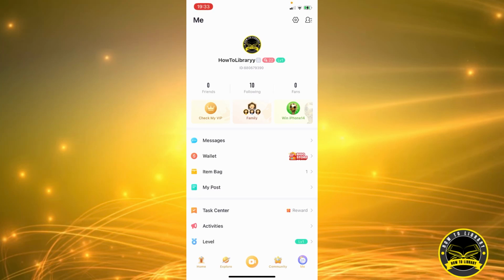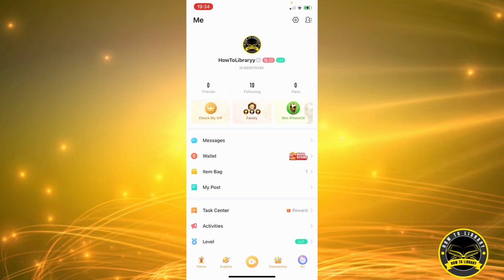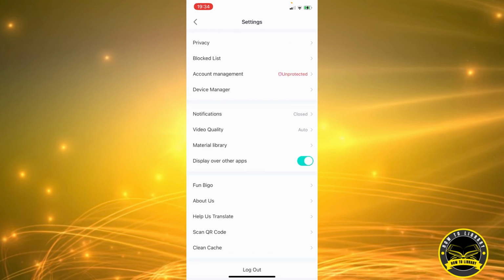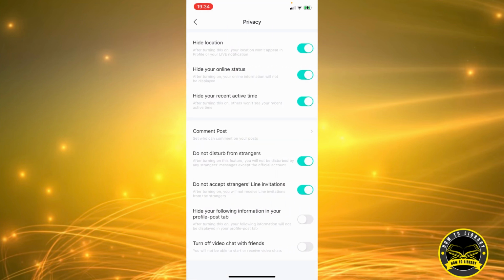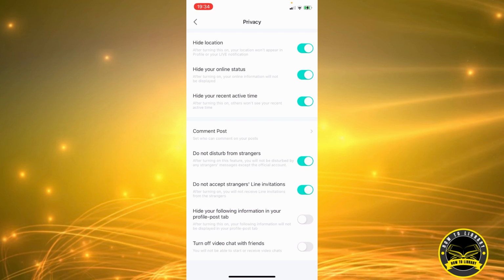How To Hide Your Following Information On Your Profile Post Tab On Bigo Live - Easy 2024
Learn How To Hide Your Following Information On Your Profile Post Tab On Bigo Live. It is really easy to do and learn to do it in just a few minutes by following this super helpful tutorial to get a better understanding of everything.